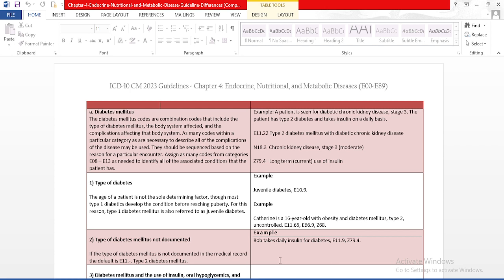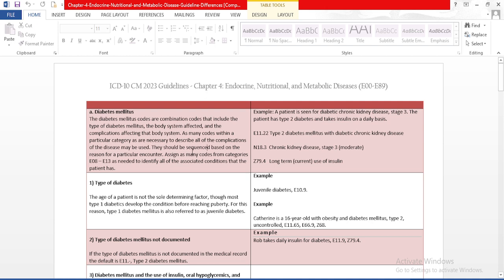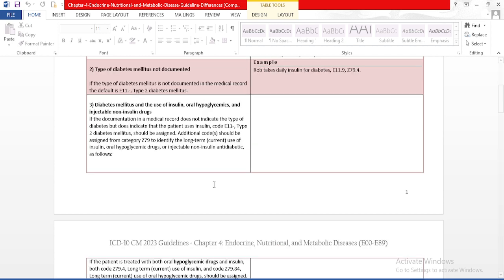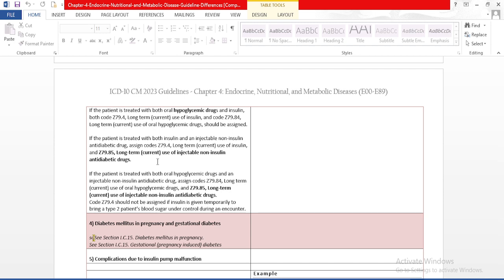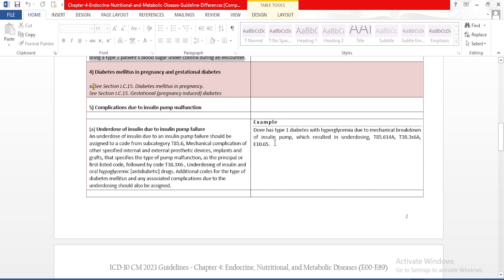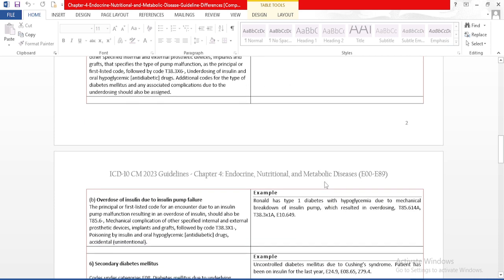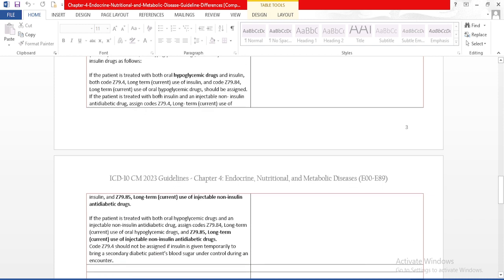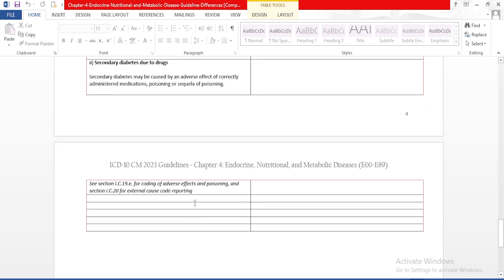ICD-10 CM 2023 Chapter 04 Diabetes Guidelines with Examples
Hello viewer,

My name is Harish. Welcome to FASTCODER21 medical coding YouTube channel.

In this session, you are going to learn ICD-10 CM 2023 Chapter-04 Diabetes guidelines with examples.